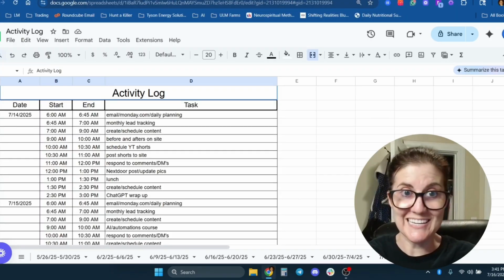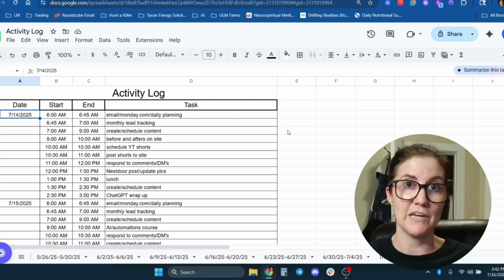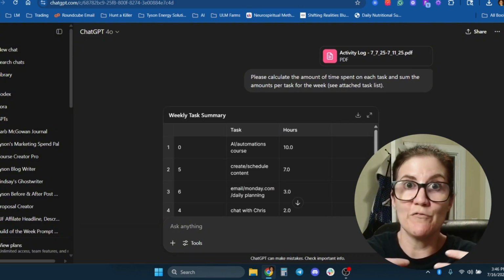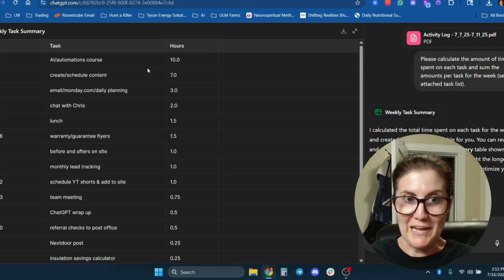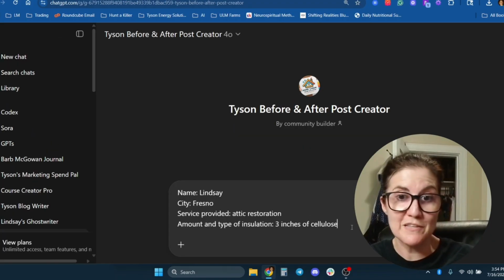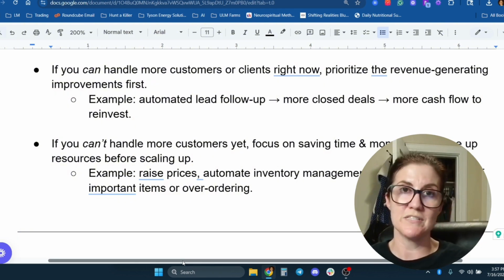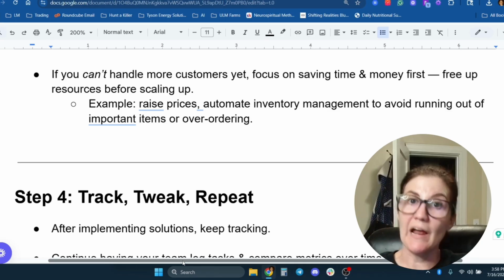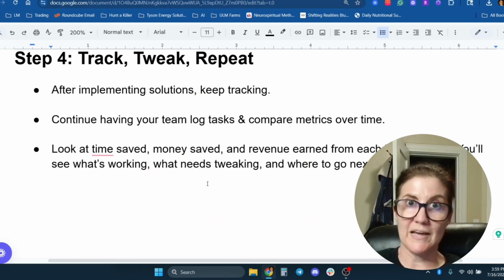4 Steps to Save 10+ Hours a Week & Boost Profits with AI & Automation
🔗 Land your first (or next) AI client with the 4-week challenge in my free Skool community

Want to save over 10 hours a week and add serious revenue to your business, freelancing, or 9-to-5 job? In this video, I walk you through the exact 4-step AI and automation audit I use for my clients and my own team — a system that saved us over 1,000 hours per year and added more than $300,000 in revenue.

If you’re a small business owner, freelancer, or someone stuck in the corporate grind, this video is for you. You’ll learn how to:

Track and measure your time and lead pipeline effectively.

Spot repetitive tasks that drain your profits.

Prioritize quick wins with the biggest impact.

Use AI tools and automations to save time, reduce costs, and impress your boss or clients.

I also share examples from my own experience—like automating testimonial collection, speeding up lead response from 20% to 80% conversion, and freeing up hours of tedious work every week.

💡 Whether you want to work less, make more, or simply stop wasting time on tasks that don’t add value, this framework can help you build a smarter, more profitable workflow.

Don’t forget to:

Hit LIKE if this video helps you.

Drop a 🎂 in the comments if you watched until the end (it’s my birthday!)

And get your free AI and automation audit today — you’ll get a personalized game plan tailored to your business.